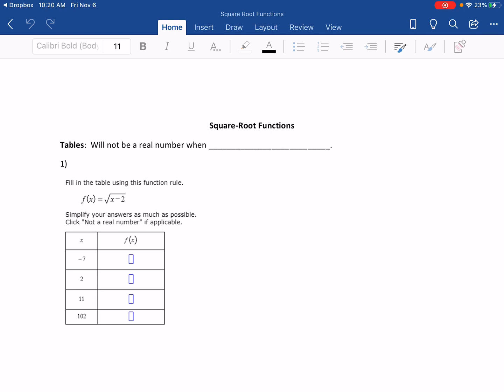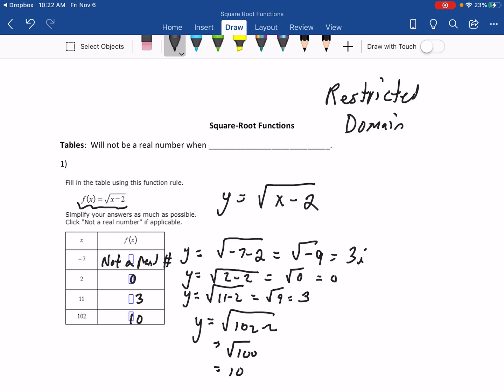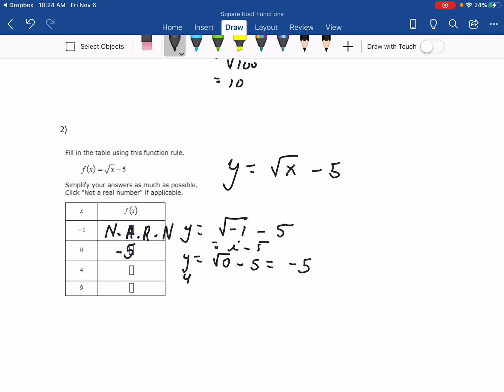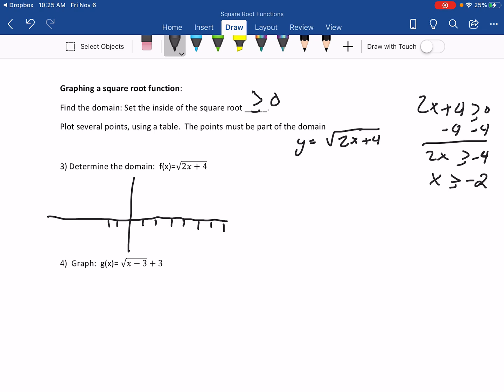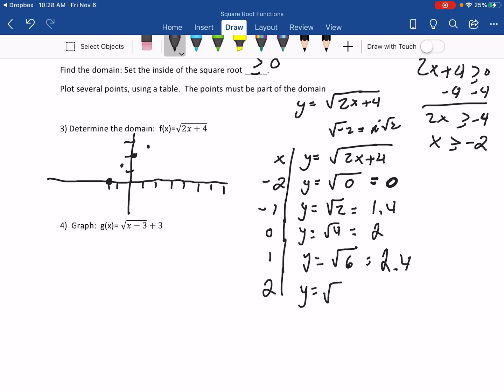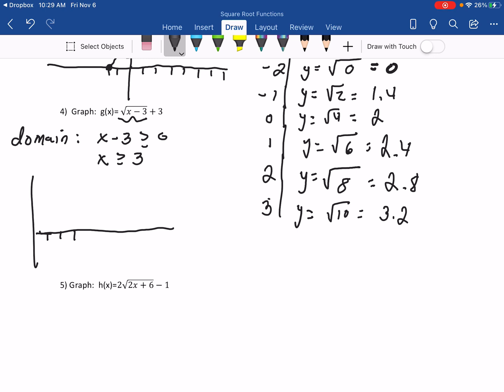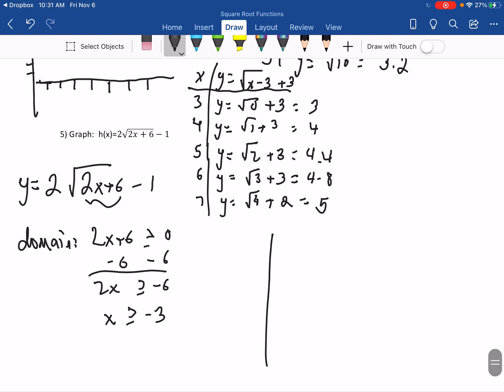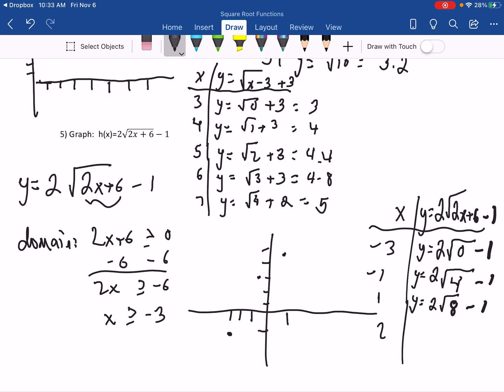November 6, 2020